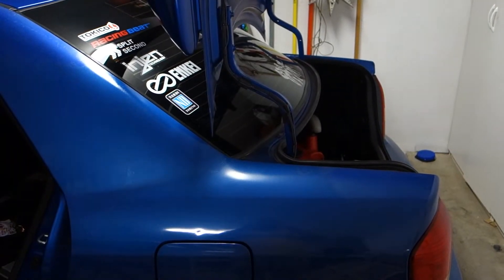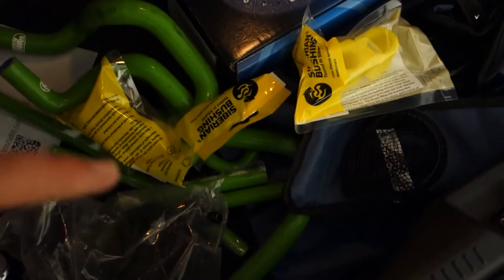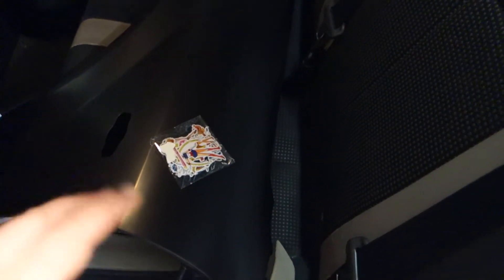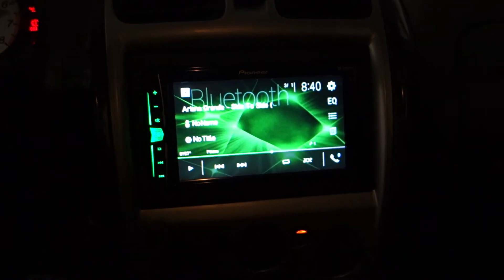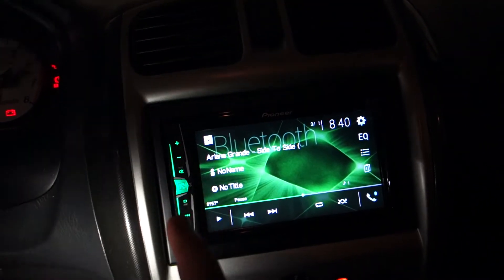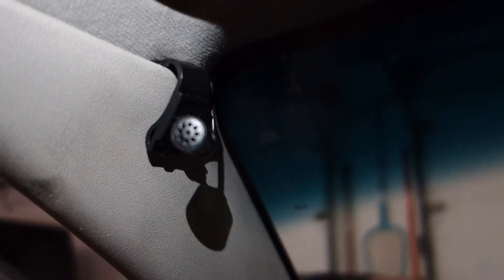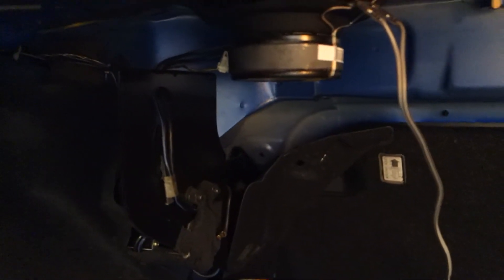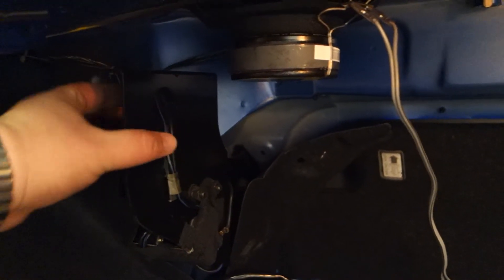Project car update: Feb 2019 Sound system upgrades!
Wire kit I'm using:

Speakers -
Front door:
Back door:
rear shelf:

Sway bar Bushings:

It doesn't change your shopping experience, but gives us a small kick back to support our efforts.